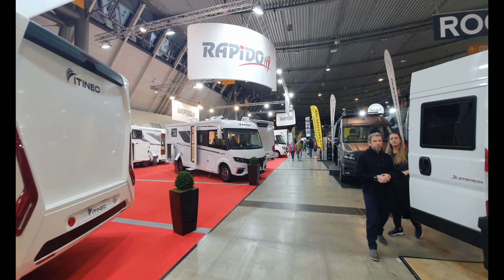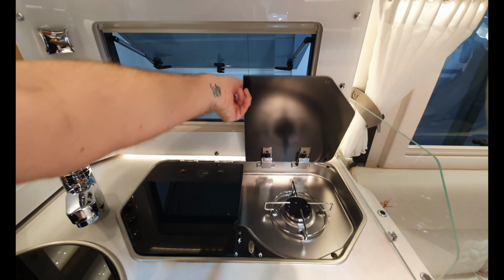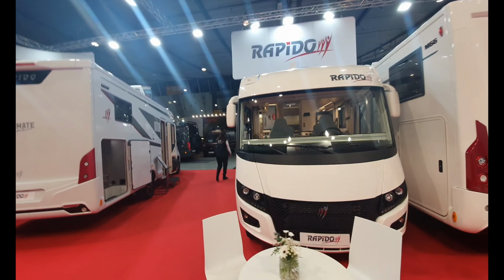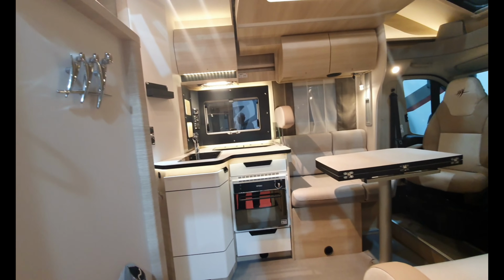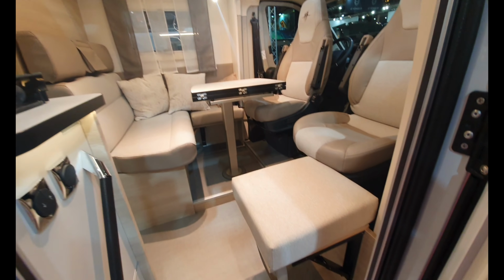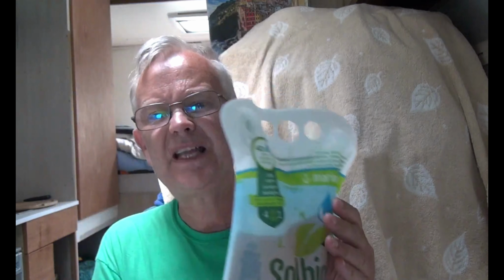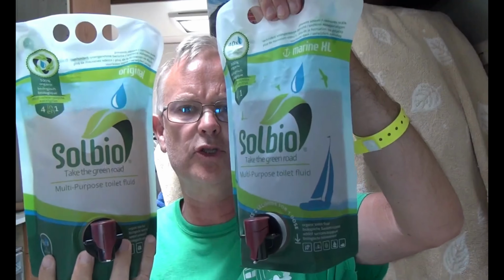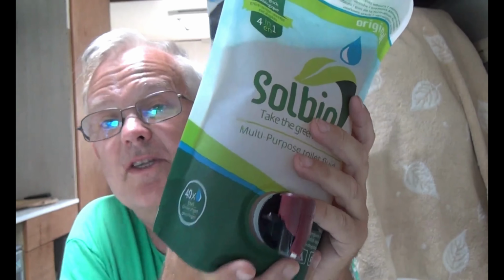2023 Rapido motorhome range at CMT Stutgart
The 2023 Rapido motorhome range does not show a great deal of difference from previous years.  For me, the most interesting part of the 2023 Rapido motorhome range was in the seven metre class with relatively compact vehicles offering a great deal of functionality.  This video was shot at the end of CMT 2023 which is why we hear the celebration of the horns.  Another feature of the end of the event was that my gimbal ran out of power and so one third of the way through the video I am walking around without it with the result that the video is a bit unstable.  All of these vehicles have been videoed in more depth and those videos will be posted in due course!